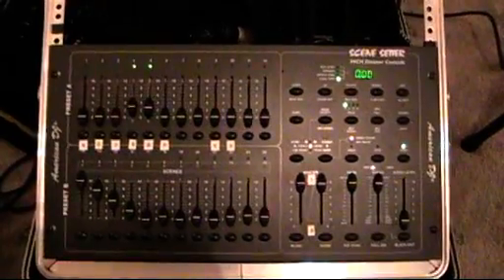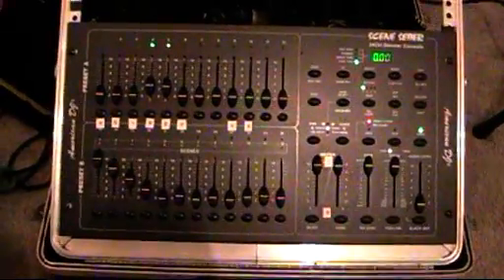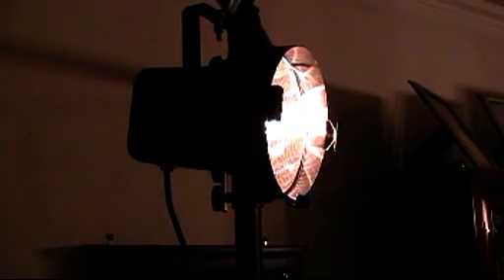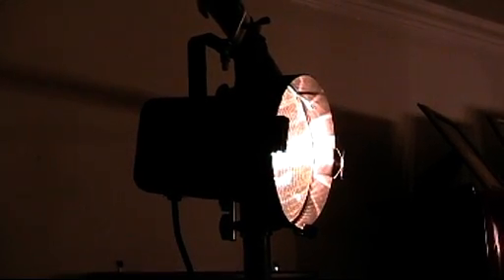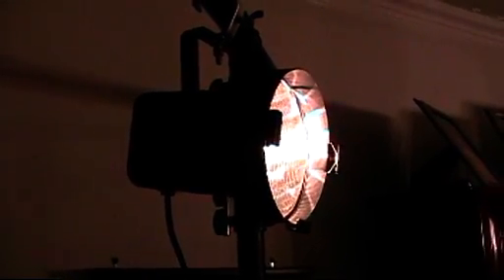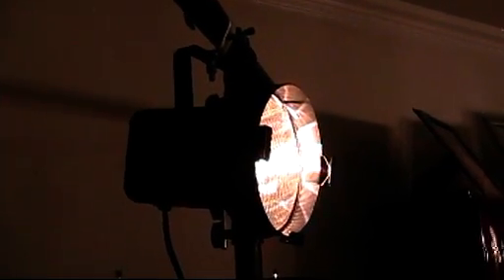Video Blog 21: Get Your Gear 113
Ryan Michael Galloway shows you the very basic components of a professional lighting system-Dimmer Console, Fader Pack, and pars.  We Don't Need No Stinking Record Company.com. American DJ.